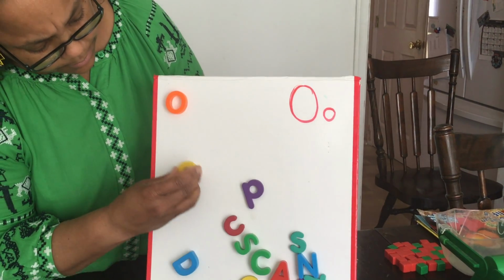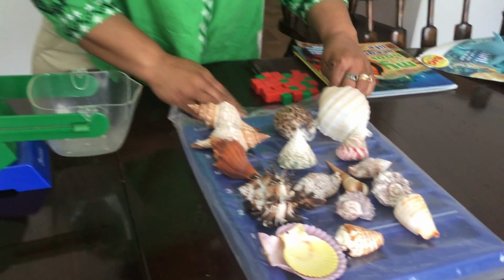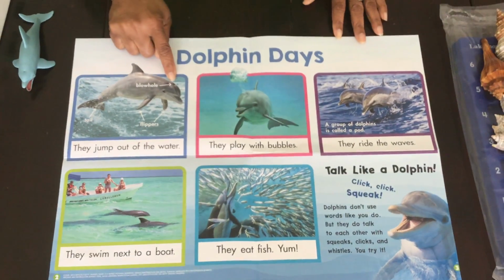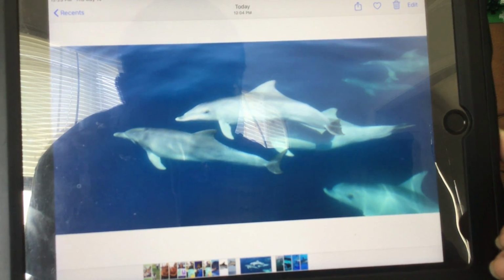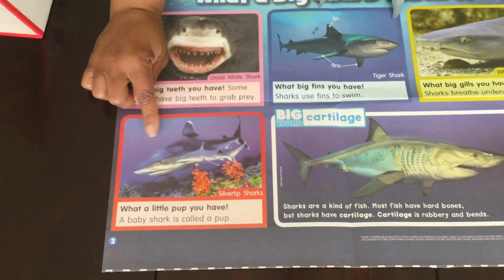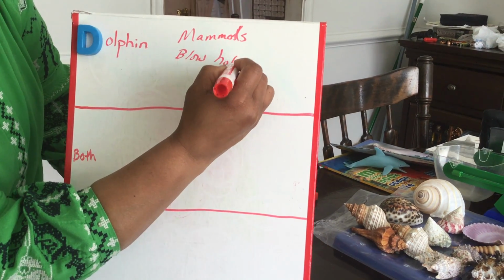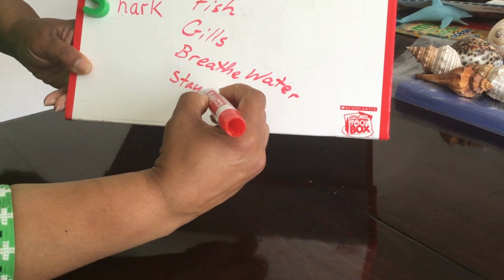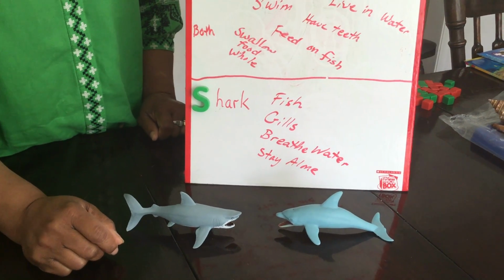Dolphins and Sharks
We will study the likes and differences of ocean creatures— Dolphins & Sharks and explore different ocean shells through weights and measurements.